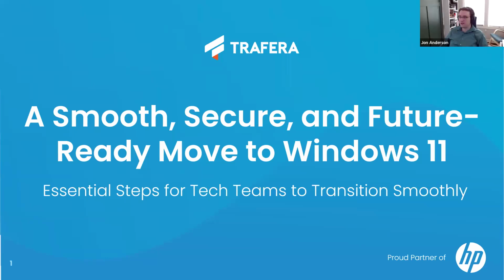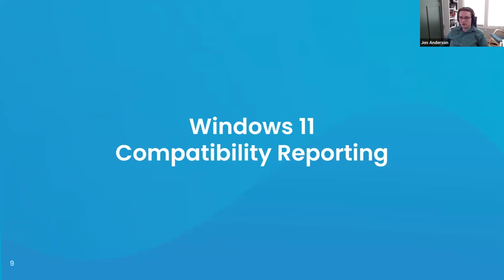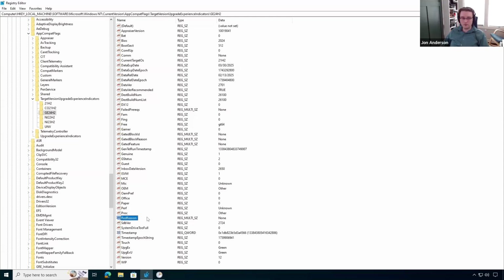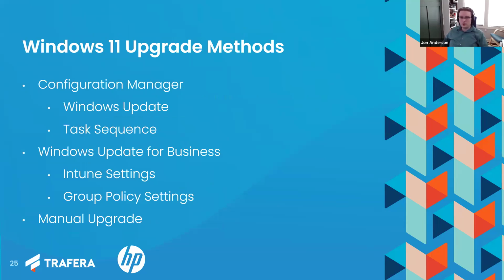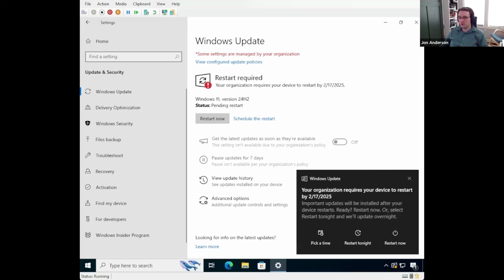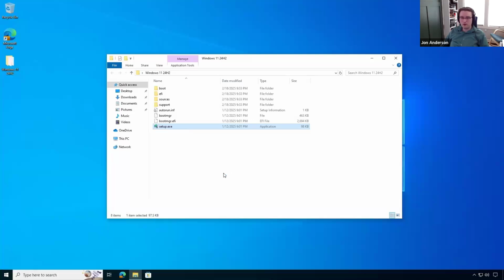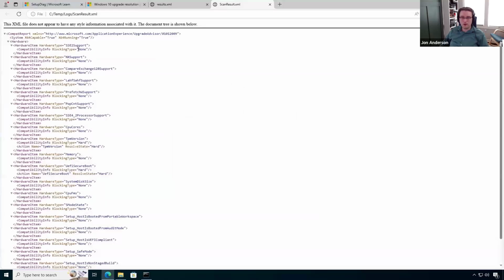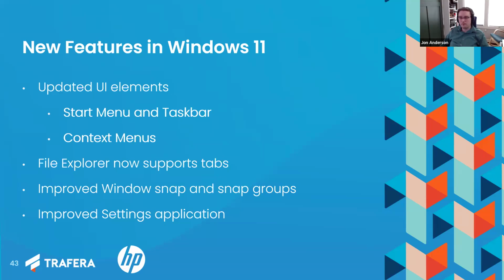A Smooth, Secure, and Future-Ready Move to Windows 11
With Windows 10 nearing its end, IT teams are facing big decisions about transitioning smoothly while keeping security, compatibility, and productivity top of mind. But you don’t have to navigate this shift alone.

Watching this engaging, expert-led conversation where we’ll break down what IT teams need to know for a successful Windows 11 migration. We’ll get you up to speed on what you need to know about Windows 10's end-of-life, and fill you in on service options to make the transition to Windows 11 as seamless as possible.

This session is built for technology directors, CTOs, and IT teams who want actionable first steps to laying a future-ready foundation with confidence.

Key Takeaways:
🔹 Get clear on Windows 10 end-of-life timelines and risks.
🔹 Explore upgrade strategies that align with your organization's needs.
🔹 Discover service options to help IT teams streamline the transition.

Learn more about how Trafera can help you deploy Windows 11 and Chromebooks